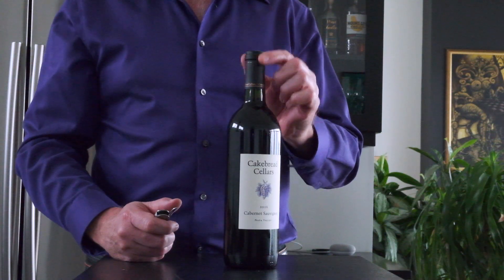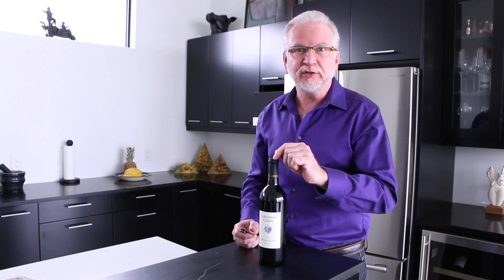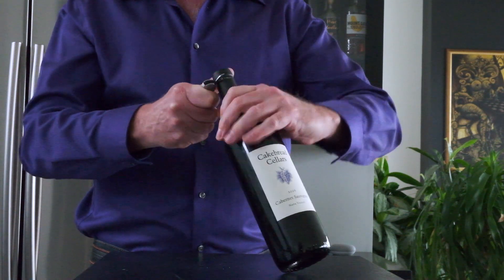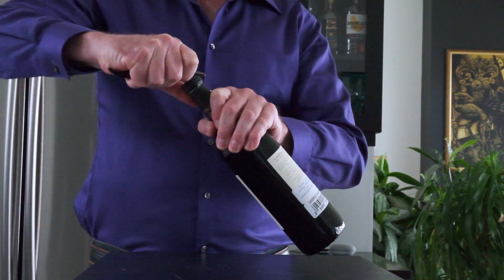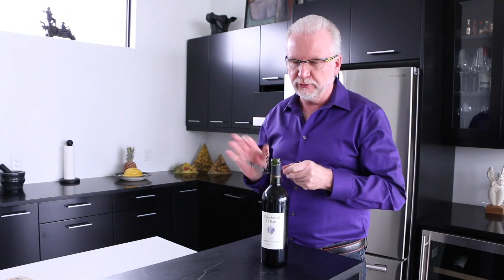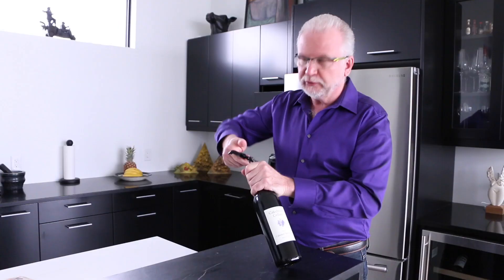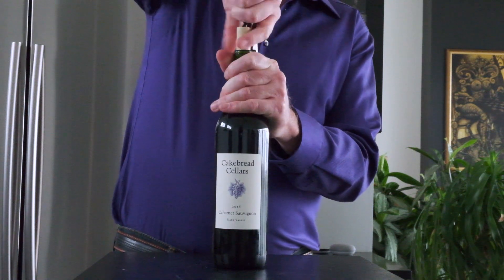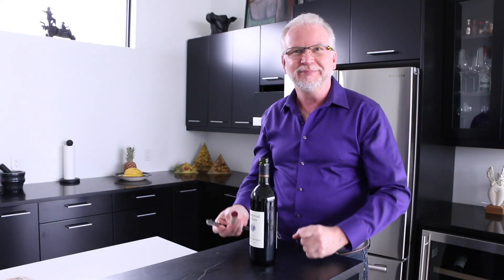How To Open A Wine Bottle Video | Doctor McTavish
Many people struggle with opening a wine bottle with a cork. We will teach you how to properly open a bottle of wine with a corkscrew.

In this video, you will learn how to remove the foil at the top of the bottle, how to correctly insert a corkscrew, and how to remove the cork successfully every time.

Featured Wine: Cakebread Cellars, Napa Valley - Cabernet Sauvignon 2016.